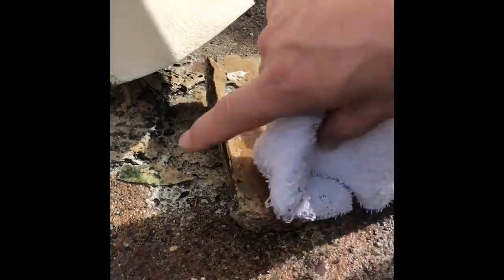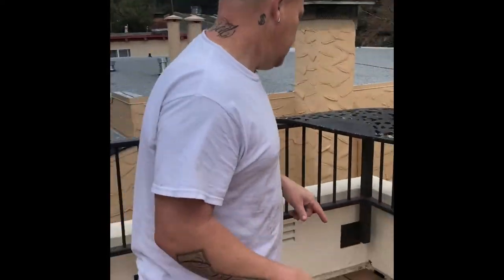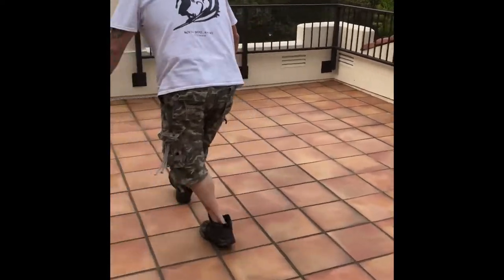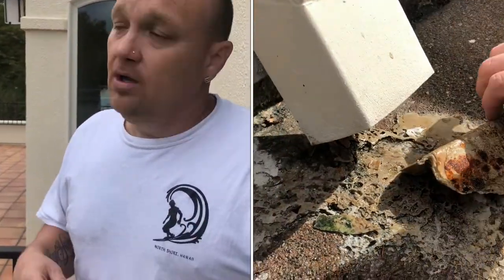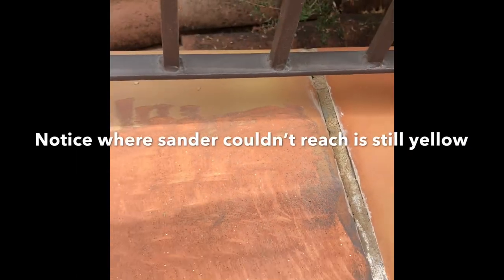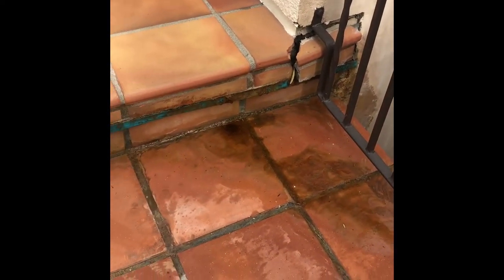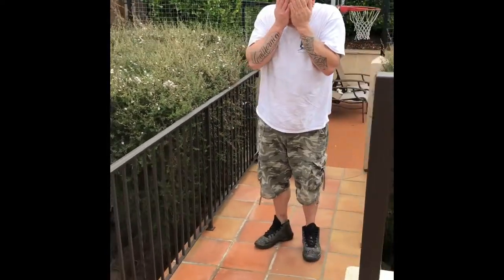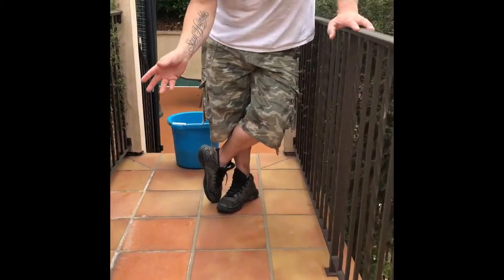Terracotta Tile Waterproofing & Drainage Nightmare | Water Damage & Sanding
Are your terracotta tiles fully protected from the rain? Drains properly pitched? In this video we show the horror that water can cause and go into some of the costly damage and nightmare stories clients have told us.

Don’t let your wallet be the victim when dry rot takes over your home from lack of waterproofing and improper sealing. Fix this problem ASAP or at least be aware of the damage hard water will cause such as calcium and efflorescence.

Make sure your gutters are clear for the rainy season or you may find yourself replacing more then a few deteriorating terracotta tiles. Keep your edges caulked!Make sure your outdoor terracotta tiles are fully sealed and water is beading up on the tile like glass not absorbing into the porous tile. If the tiles are getting dark SEAL THEM ASAP!

And water puddles will break down the sealer if not properly draining so keep your gutters clean!

In the 2nd part of the video we show the importance of not sanding or grinding your terracotta tile or Mexican Saltillo tile. You will see the irreversible damage that the water creates along with the sanding.

Make sure your grout is up to par and do any grout repair as well as grout sealing BEFORE the rain starts. Remember to also elevate your plants before it is too late.

For more in depth info or to get your tiles sealed and protected check out California Tile Restoration here: